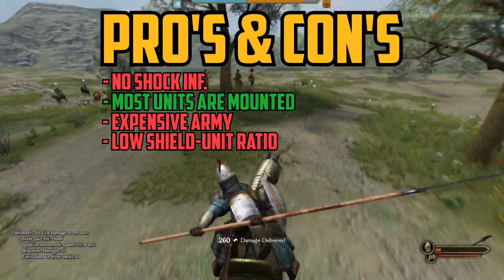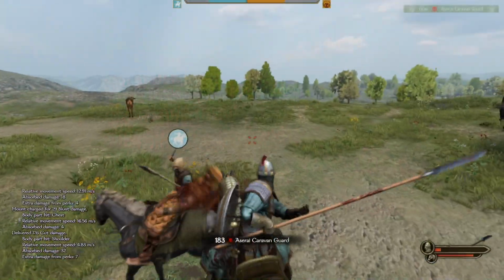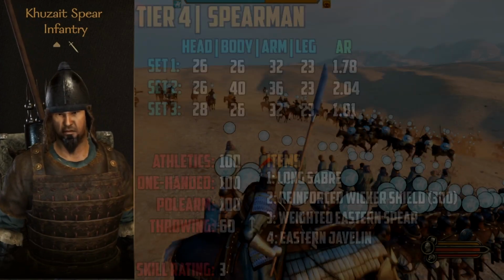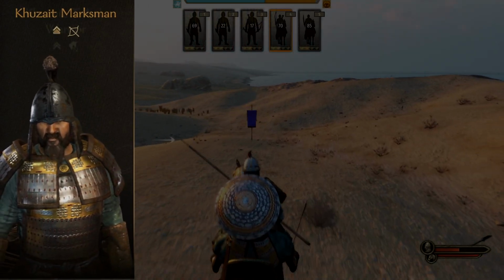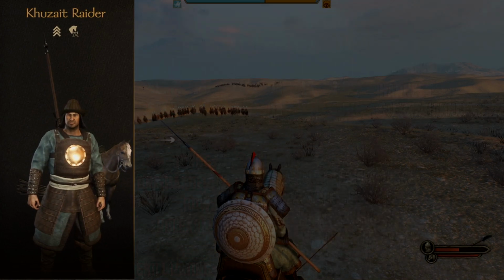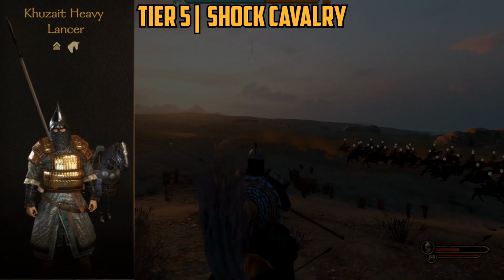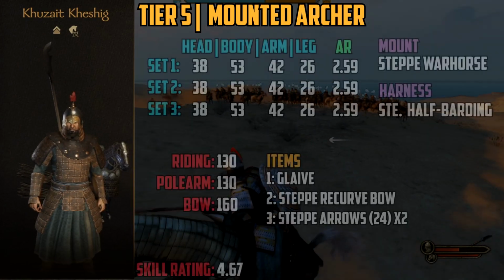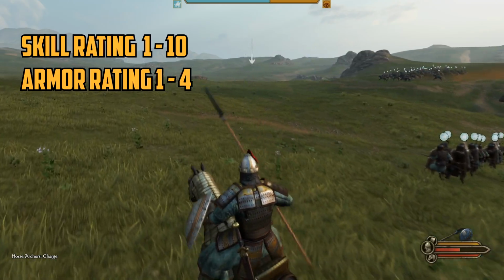Bannerlord: Khuzait - Campaign Unit Guide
It's horse lords time, patch 1.4.1 if you're wondering
Aleks: Marksman 2nd best archer in game
Also Aleks: Don't use unmounted archer's when playing Khuzait

0:00 Intro
0:30 Khuzait & patch 1.4.1
1:06 Pro's & Con's
2:44 Unit In-depth Stats
7:21 Armor & Skill Rating
7:42 Using Horse Archers
9:02 Using Other Units
10:00 Khuzait & Sieges
10:41 TW please fix
10:50 Outro